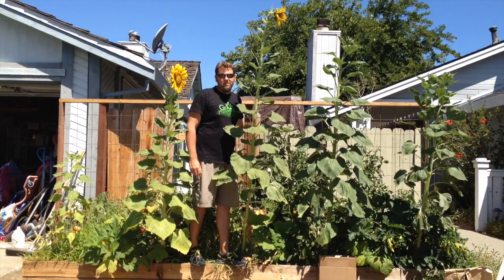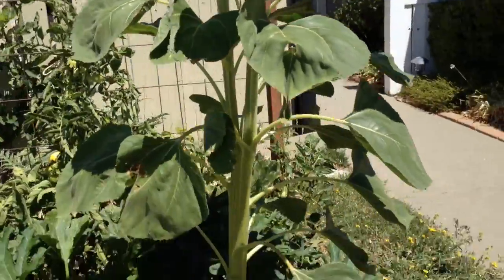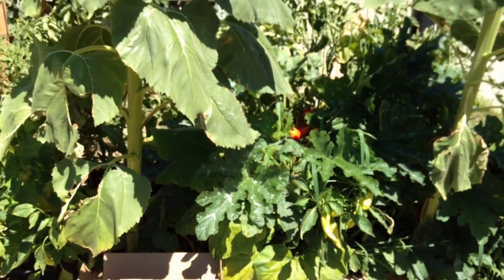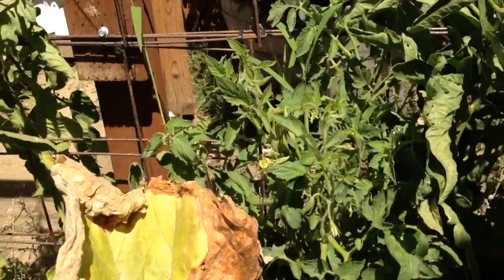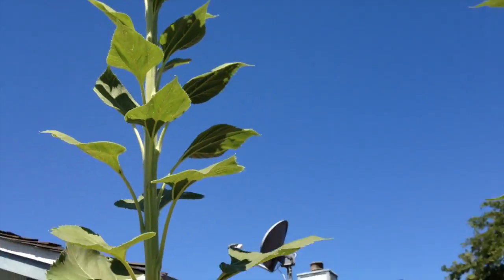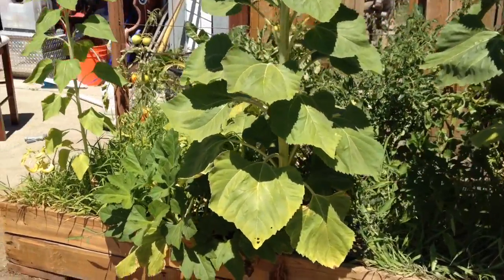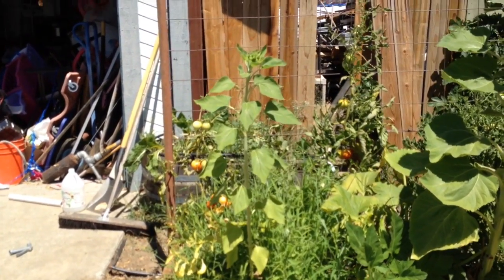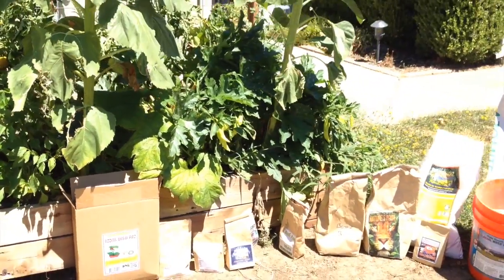Boogie Brew Product Testing 10 Week Update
Kyle form Growing Up Garden show you how the plants are doing after 10 weeks of growing in 5 different soil mixes. Made with Boogie Brew products.